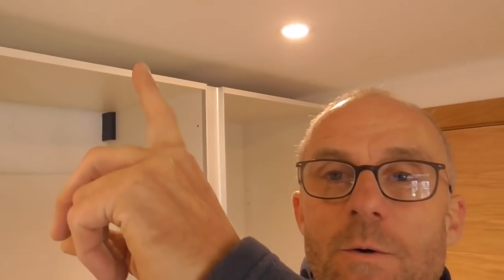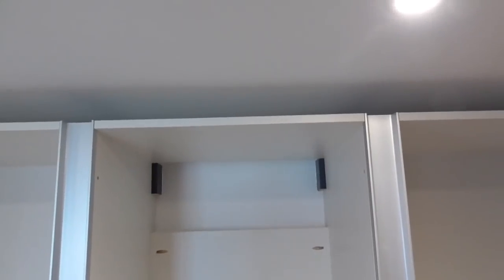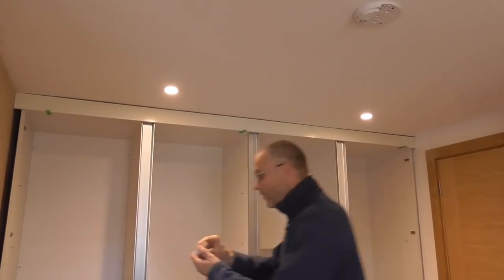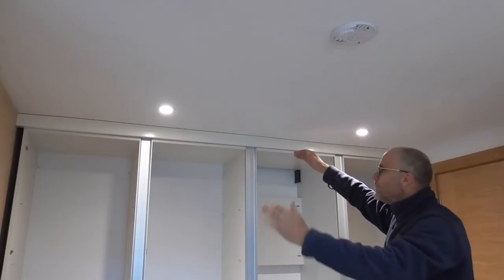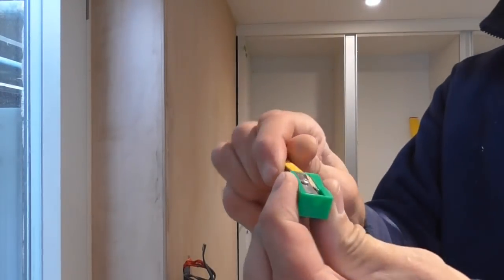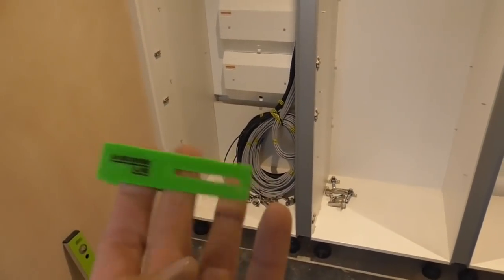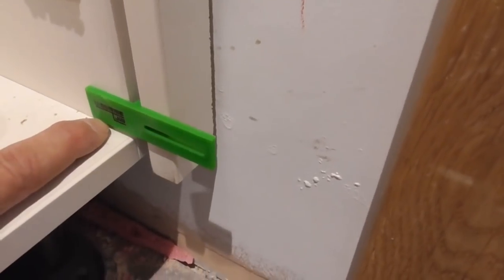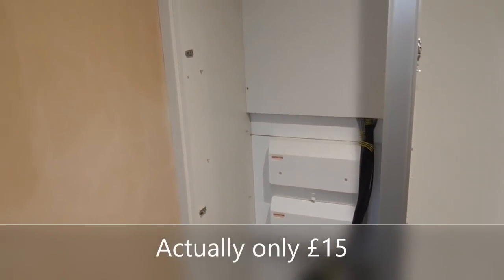How to cut perfect kitchen panel scribes using the U-SCRIBE JIG system.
In this video I am exited to show how quick and easy it is to cut accurate scribes on kitchen panels and fillers using the awesome U-Scribe Jig system.